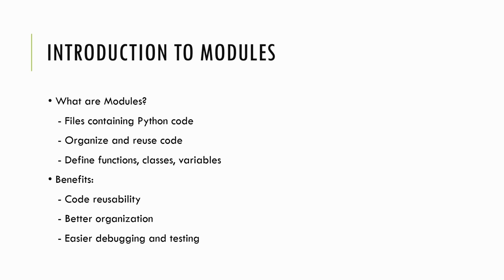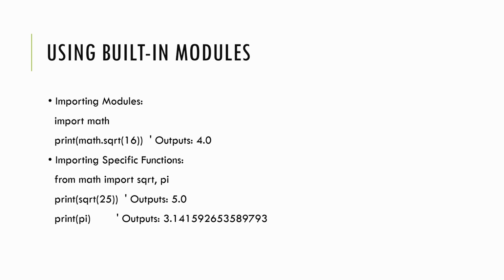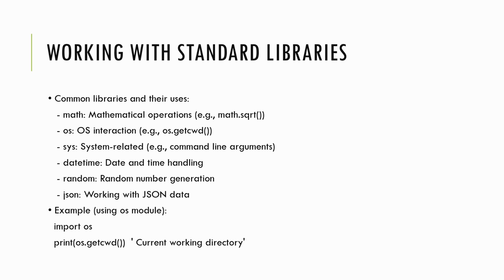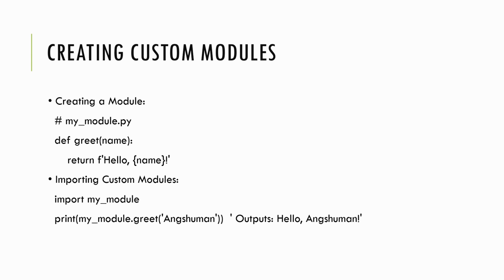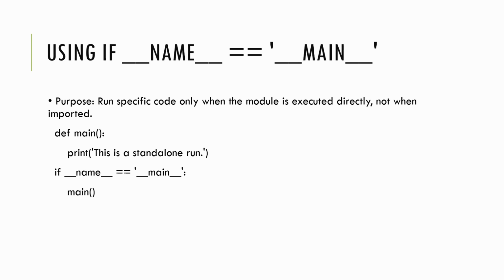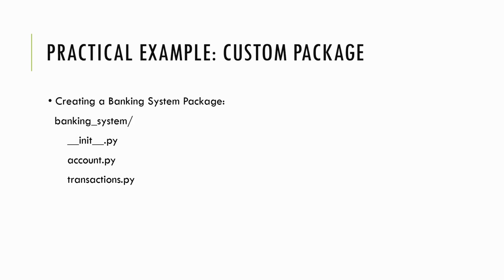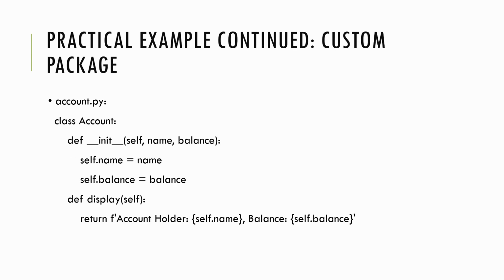Modules and Packages | Python - Tabspace